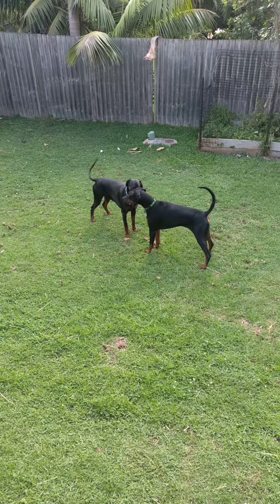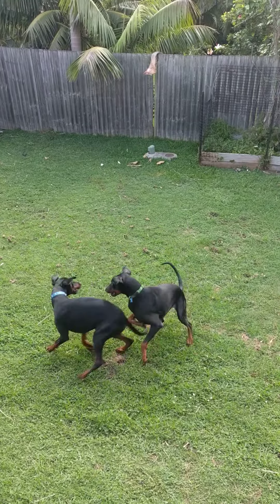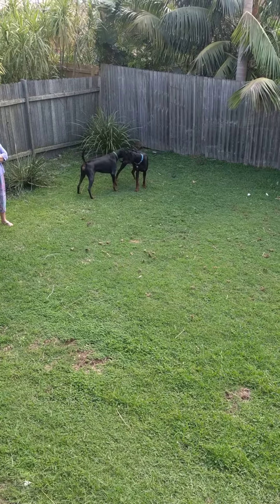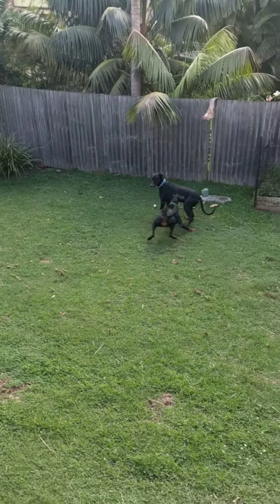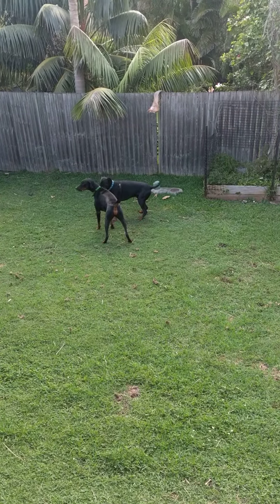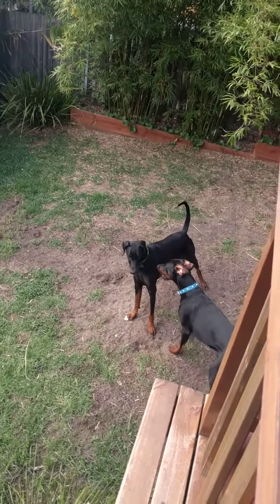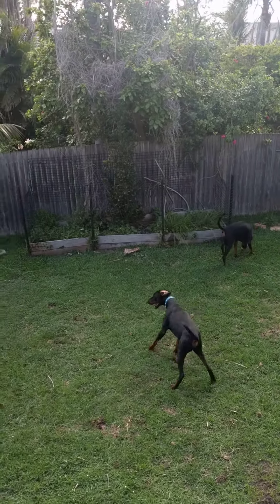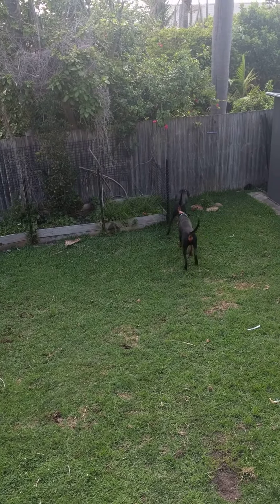The dobies playing